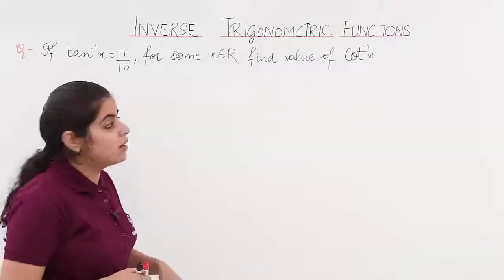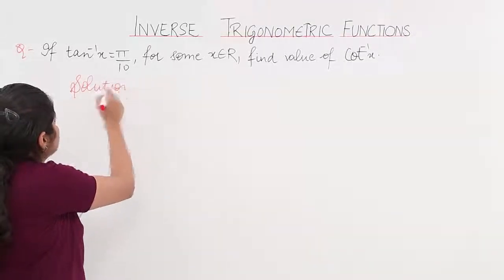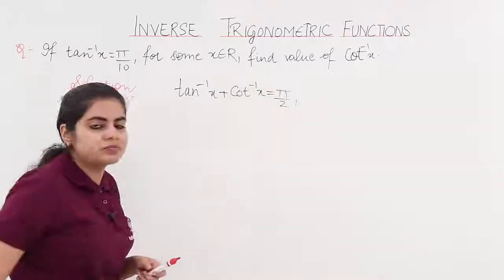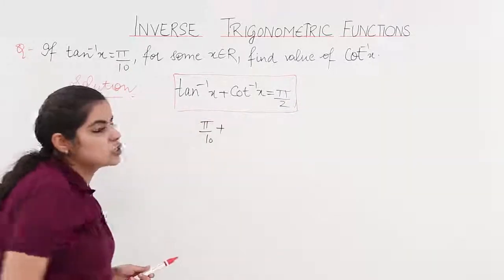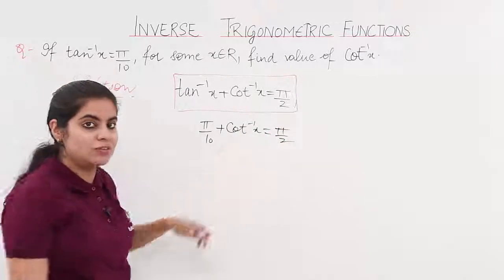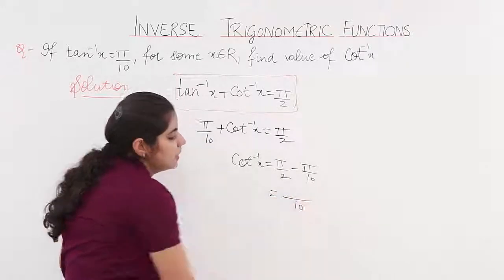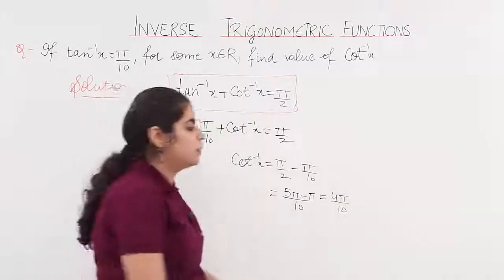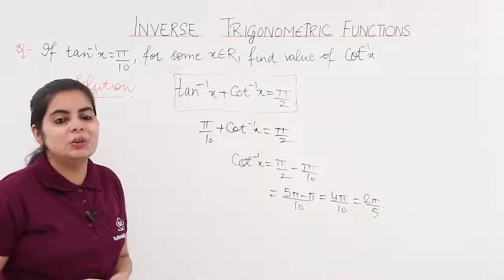Class 12th – HOTS 13 on Inverse Trigonometric Functions | Trigonometric Function | Tutorials Point